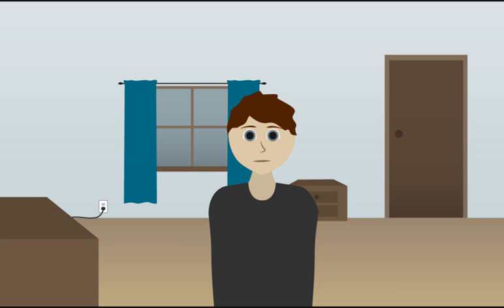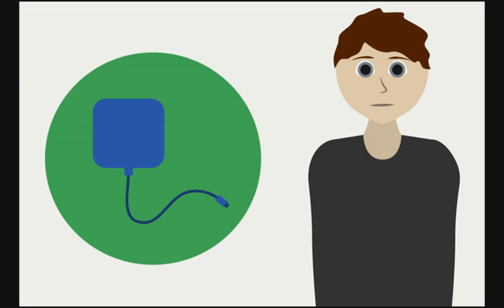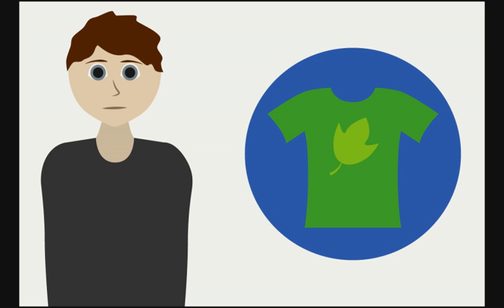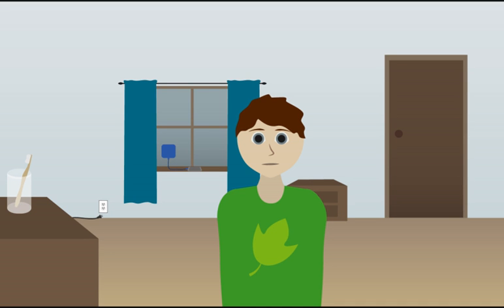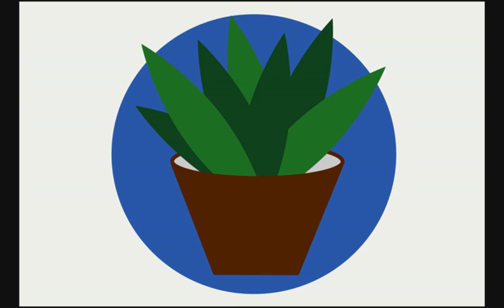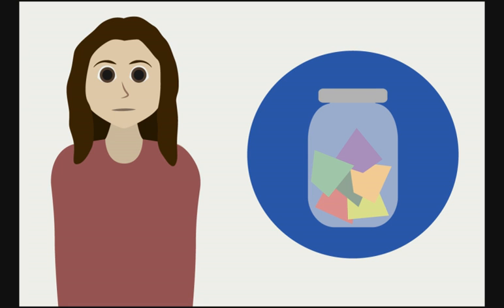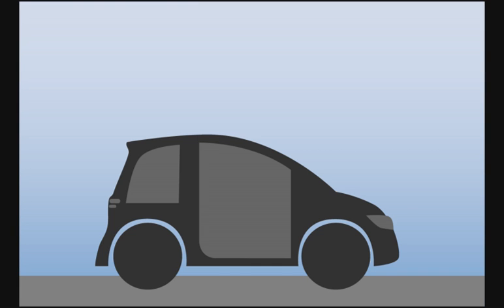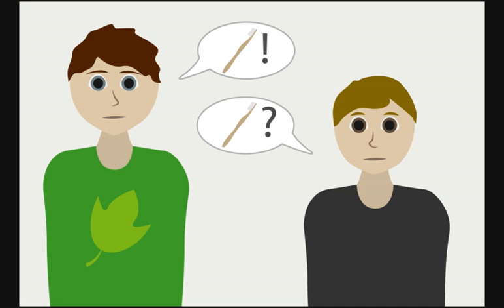Rough Cut 2